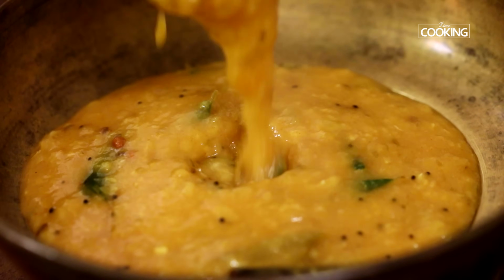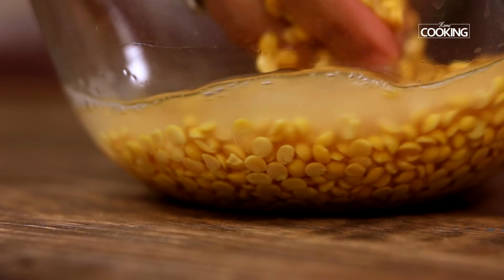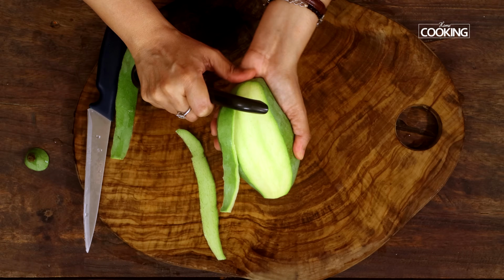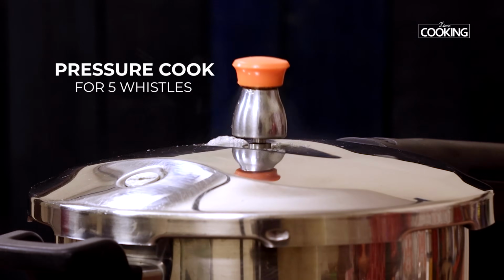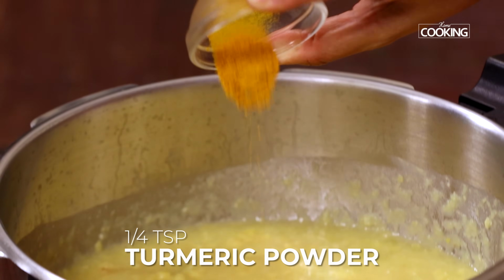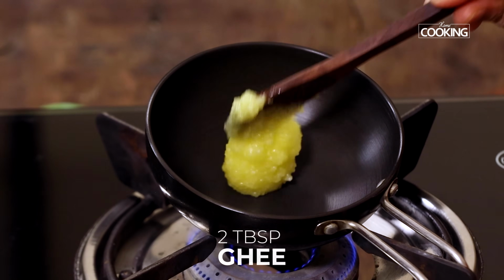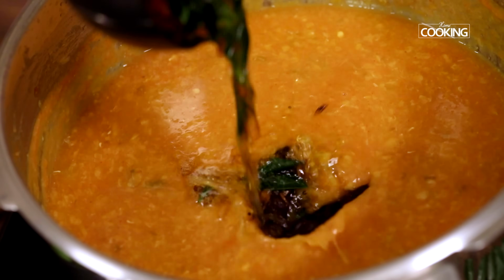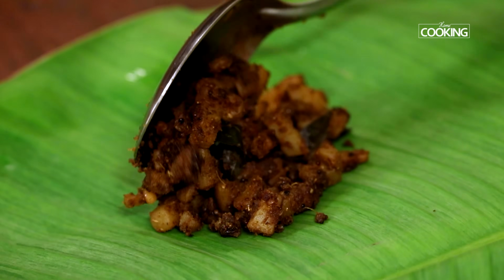Mango Dal in 30 Minutes | Andhra Style Mamidikaya Pappu | Summer Special Dal for Lunch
Mango Dal | Mango Recipes | Easy Dal Recipe | Mamidikaya Pappu Andhra Style | Summer Recipes

Chapters:
Promo - 00:00
Mango Dal Curry - 00:48
Tempering - 02:28

To Make Mango Dal

Toor Dal - 1/2 Cup
Mango - 1 No.

For Tempering

Chana Dal - 1 Tsp
Uard Dal -1 Tsp
Red Chilli - 4 Nos
Hing / Asafotida
Curry Leaves

Method
Start by rinsing ½ cup of toor dal and soaking it for about 30 minutes. This helps the dal cook faster and become soft and creamy.

Meanwhile, peel and cube one raw mango, preferably a tangy variety for the best flavor. Set the mango pieces aside.

Once the dal is soaked, transfer it to a pressure cooker along with the chopped mango and 3 green chillies. Add just over 1 cup of water, enough to cover the contents. Pressure cook for 5 whistles on medium flame.

After the pressure releases naturally, open the lid and gently mash the dal, keeping the mango pieces slightly intact. Place the cooker back on the stove, add ¼ tsp turmeric powder, 1 tsp salt, and 2 tsp red chilli powder. Mix well and adjust spice or salt depending on the mango's sourness. Let it boil for 5 more minutes.

For tempering, heat 2 tbsp ghee in a small pan. Add 1 tsp chana dal, 1 tsp urad dal, ½ tsp mustard seeds, ½ tsp cumin seeds, 4 red chillies (cut), ½ tsp asafoetida, and a few curry leaves. Let it splutter, then pour it over the dal and mix well.

Serve hot with rice, ghee, and a crispy side!